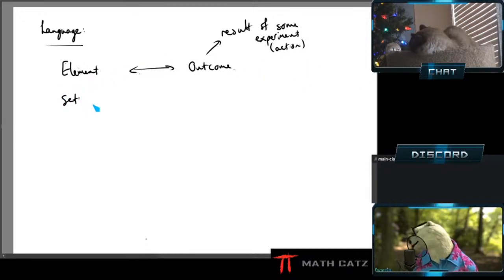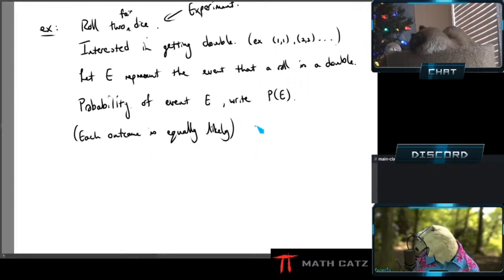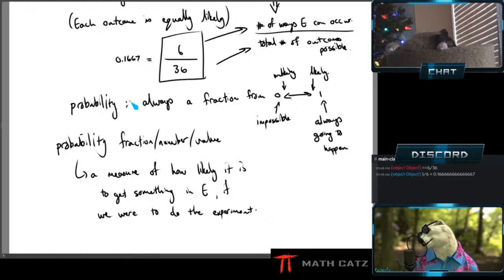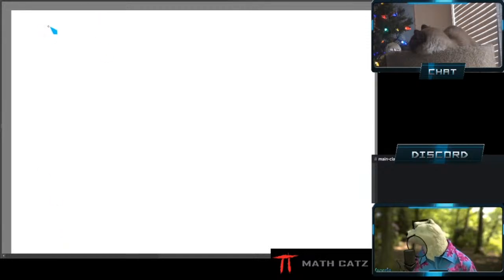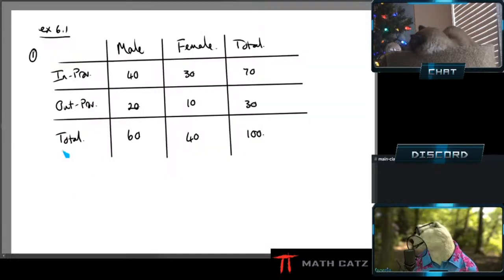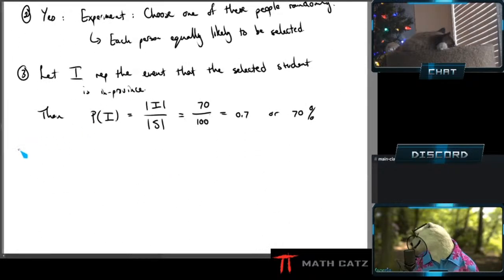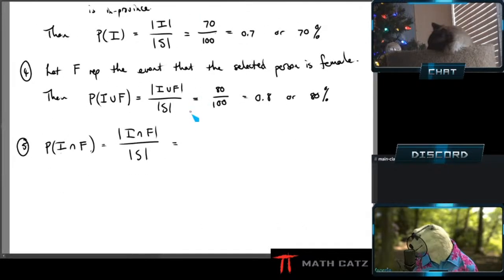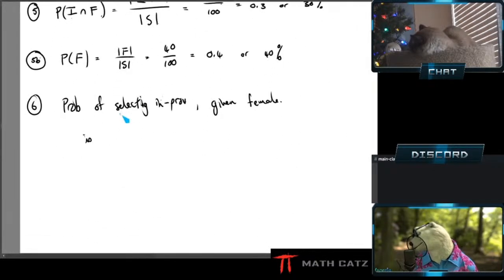Math 143 Intro to probability